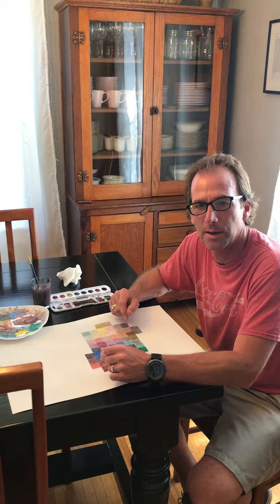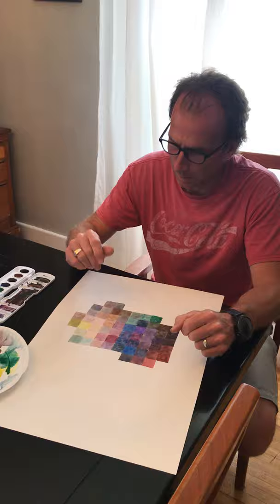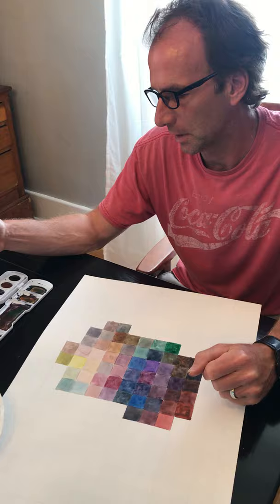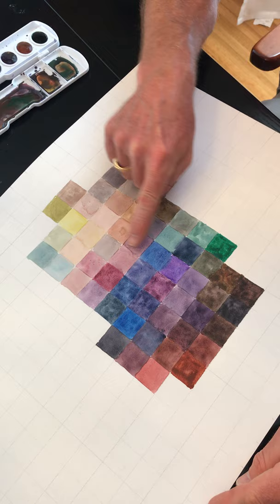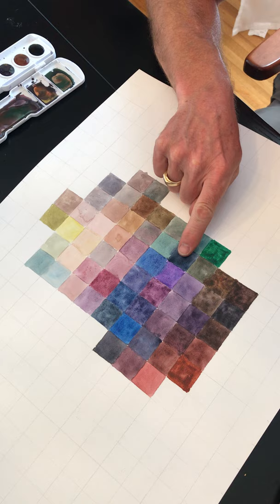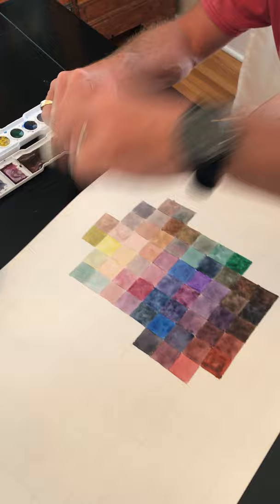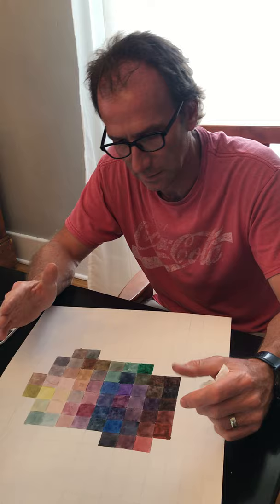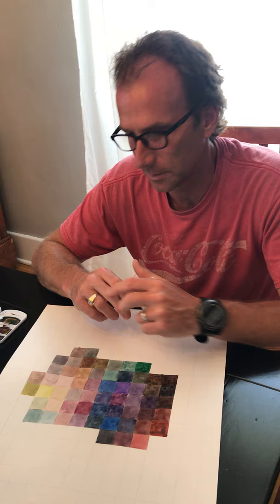2nd Color Video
Quick update on color painting